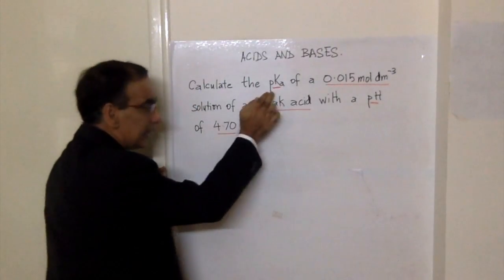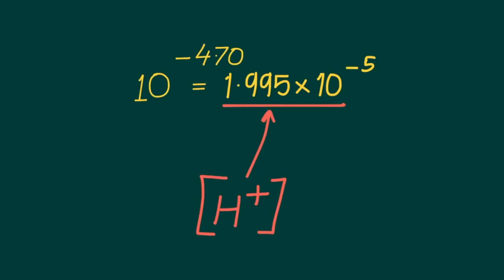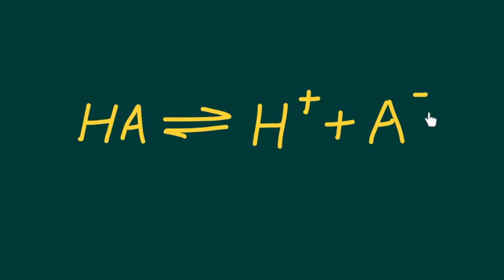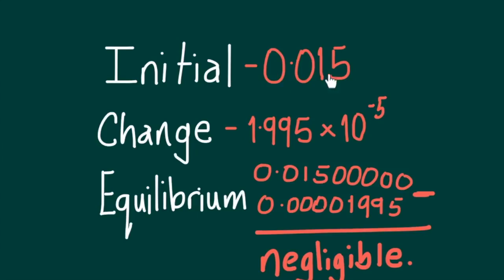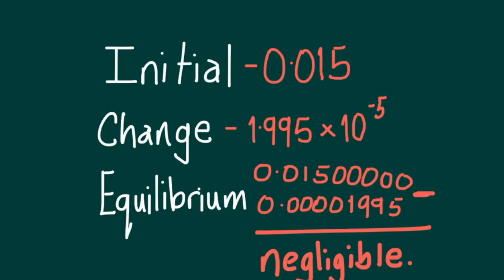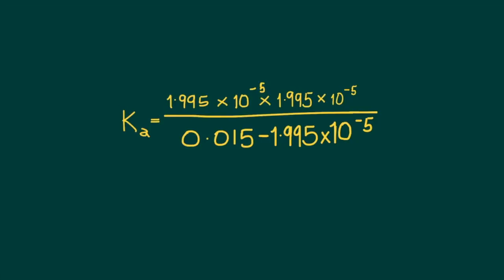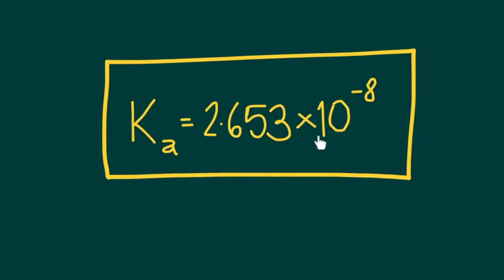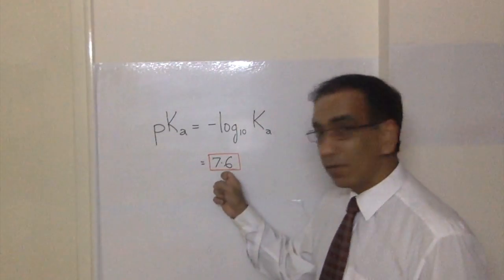Calculating pKa from pH and concentration of a weak acid.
Dubay walks students through the steps on how to use data on the concentration of a weak acid to determine pKa